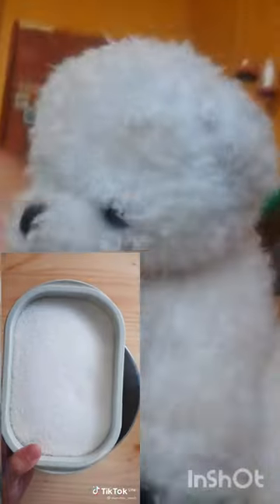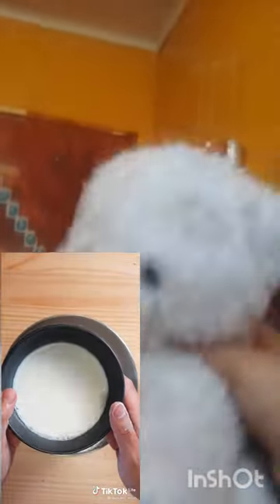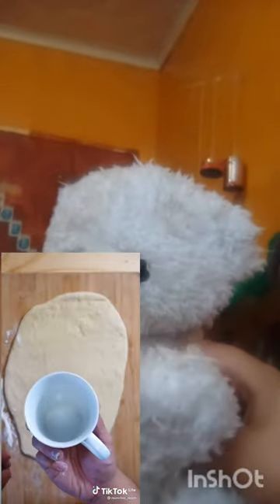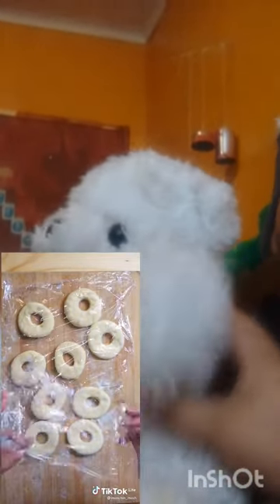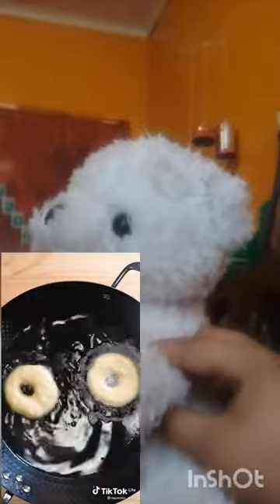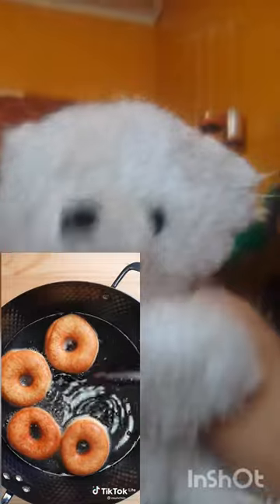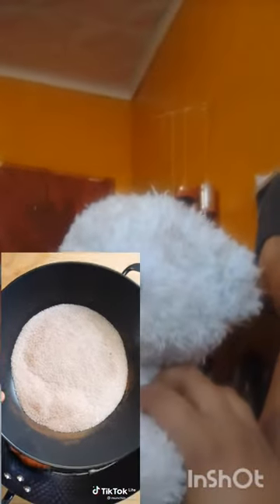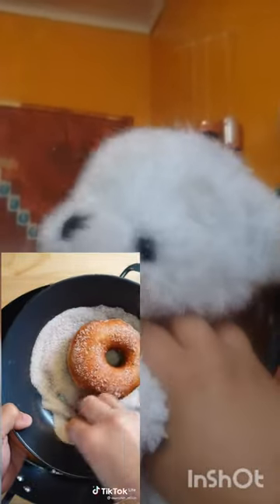me watching a video a man is cooking (doughnuts)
░░░░░█░░█  𝘽𝘼𝙄𝙆!
╱╰━━━╯Facemoji gives you a like!
Facemoji gives you a 👍
                   ╭ ͡  ╲        ╲      ﾉ
Made by Facemoji
█▓▒F░O░L░L░O░W▒▓█
┈┃⠀╰█▓▒░M░E░▒▓█
┏┓    OK!